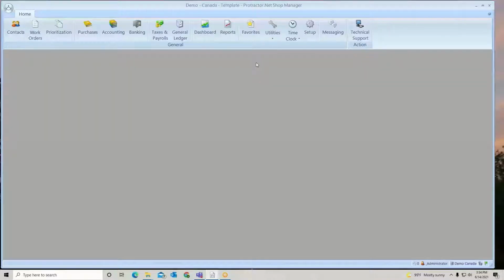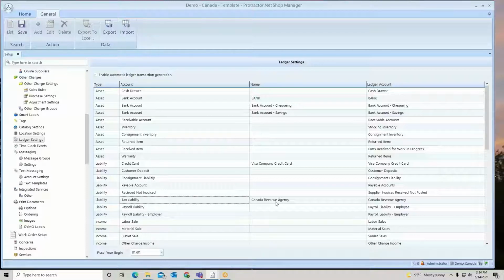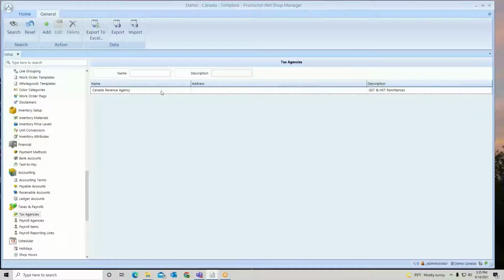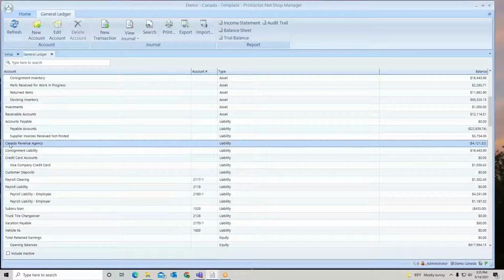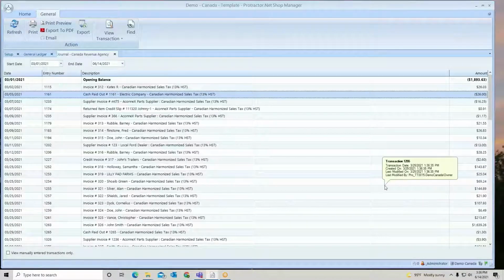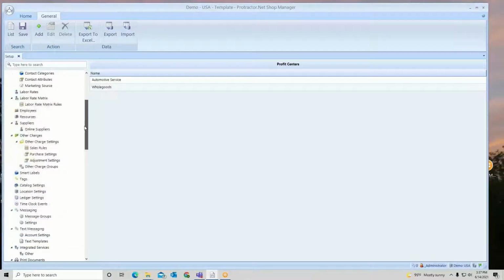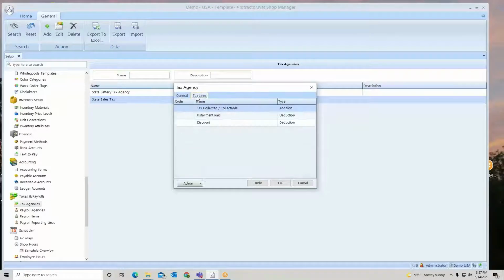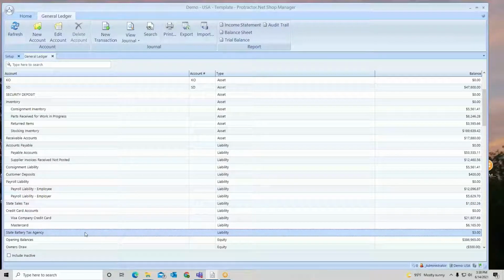General Ledger Accounts for Taxes